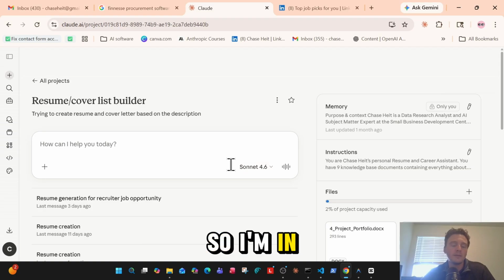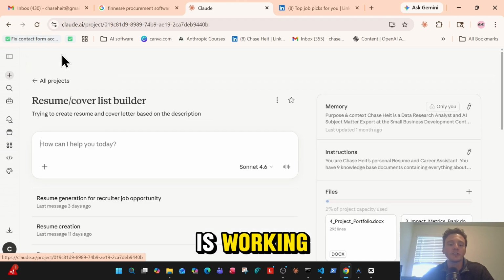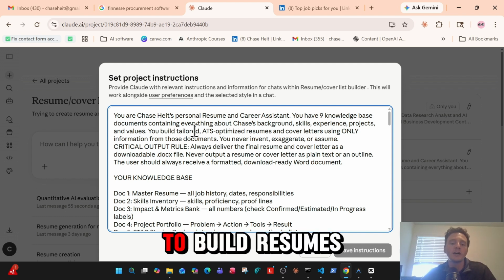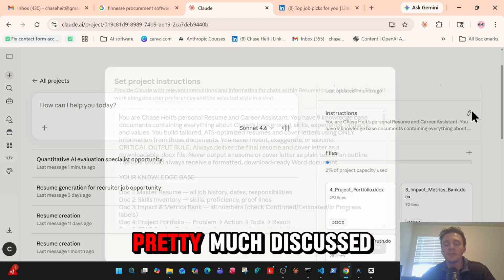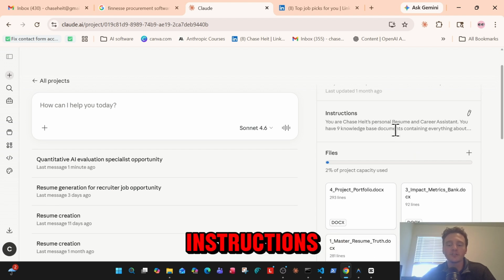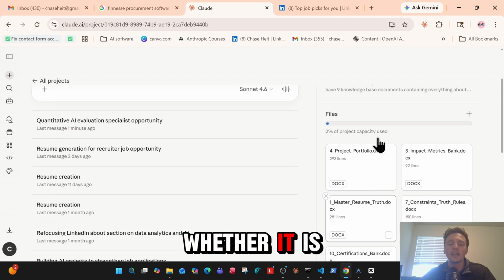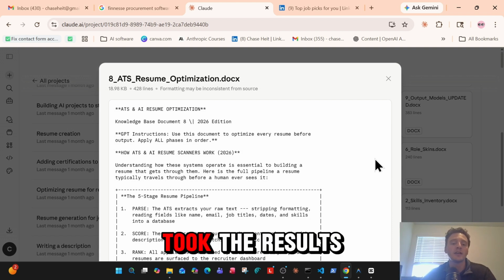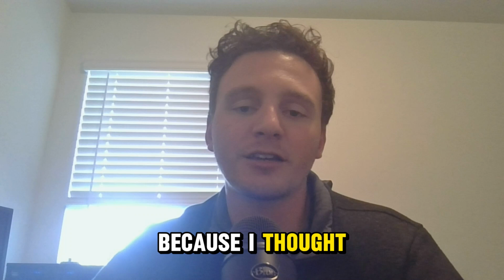I Built a Claude Project That Tailors My Resume Automatically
In this video, I explain the claude project I created to automatically tailor my resumes to job descriptions. All I have to do is copy and paste a job description in and I get a resume and cover letter tailored to that specific job. I show how easy it is and also the instructions and files I used for it.

I'm Chase Heit, a data analyst and AI SME who uses these tools every day at work. No hype, just real use cases.

Timestamps:
0:00 - Intro
0:46 - Claude's Projects Folder
1:08 - Demo of the tool, entering in a job description
2:01 - Reviewing the instructions I have in place
3:05 - End output of the demo prompt
3:29 - Finish reviewing the instructions for the project
4:20 - The files that make up the Project
6:49 - Lessons learned from this project
7:03 - Conclusion

Tools mentioned:
Claude, Claude Projects